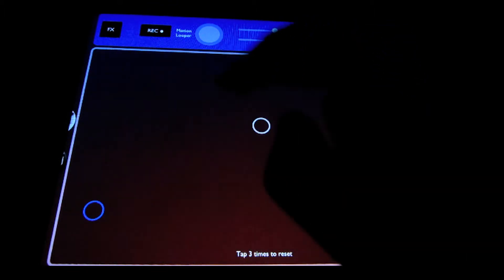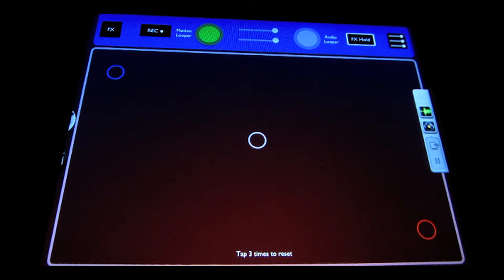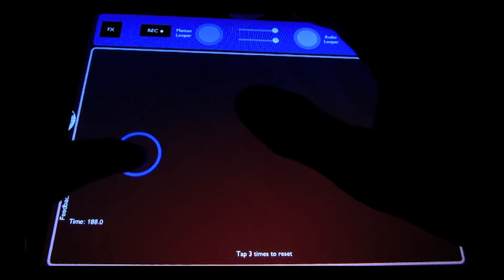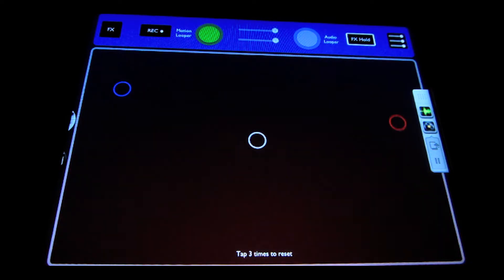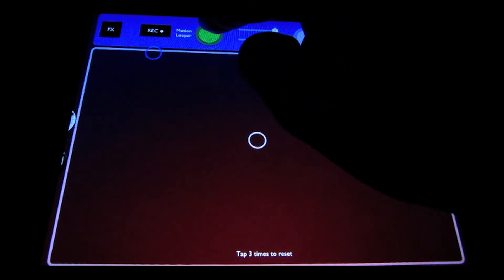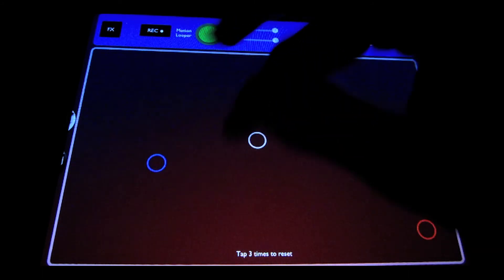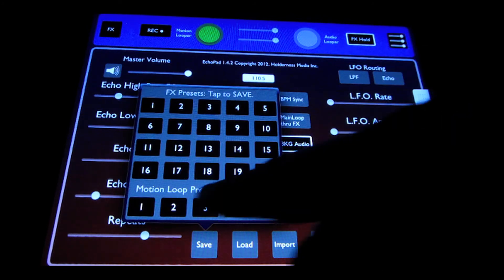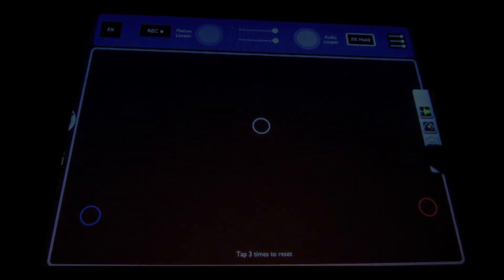Echo Pad - Motion Looper Tutorial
How to use the Motion Looper to automate effects in the Echo Pad app for iOS.

*** This video was made before version 1.4.6.
Newer versions have a different color scheme and minor UI changes.